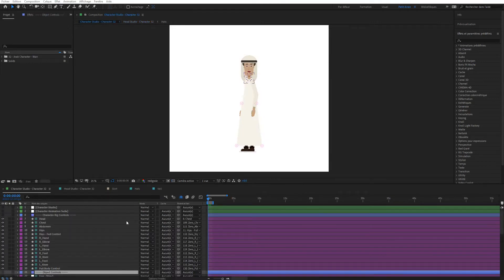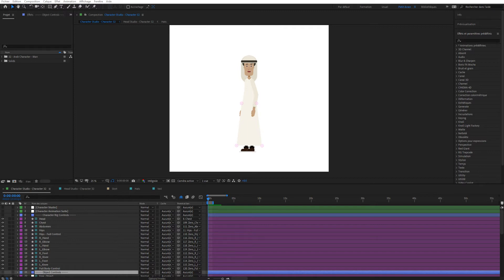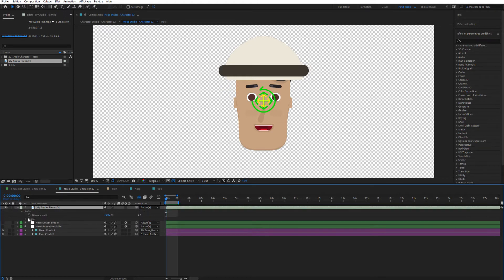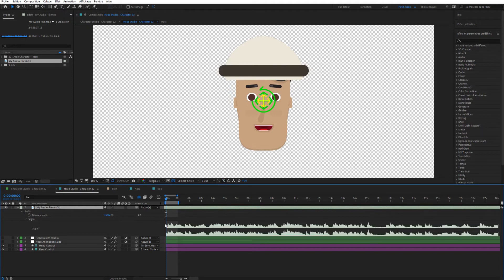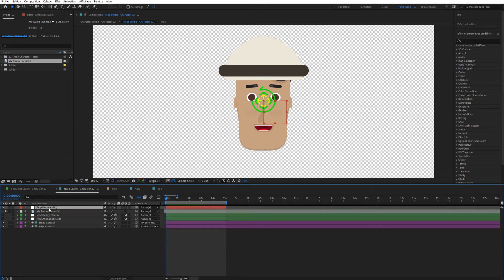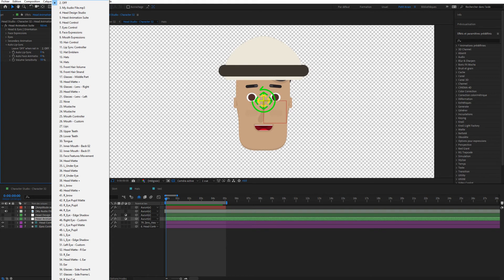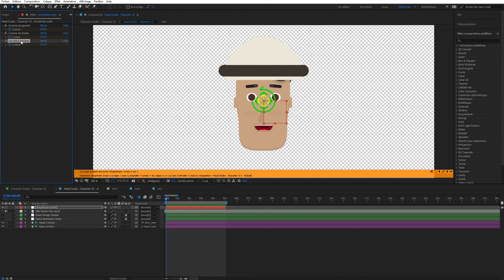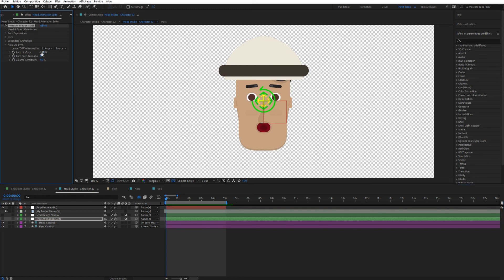23 - Using Lip-Syncing in After Effects with a foreign language